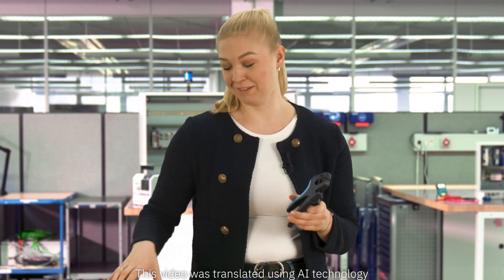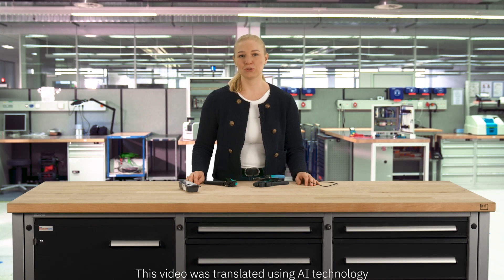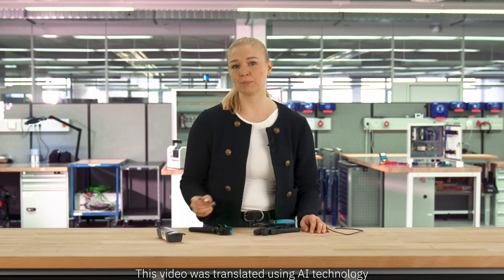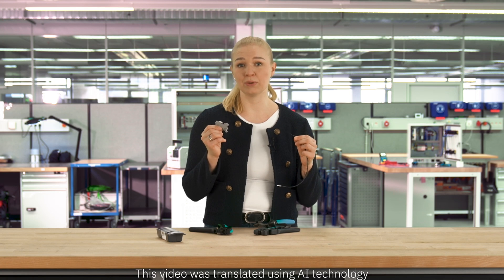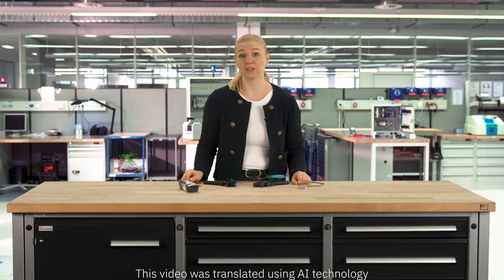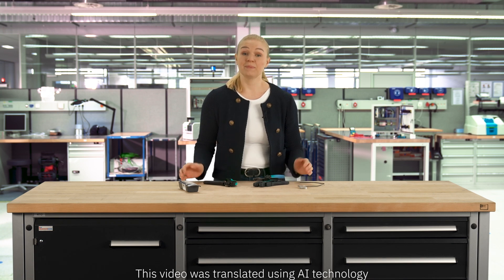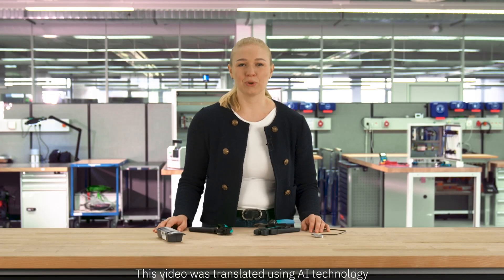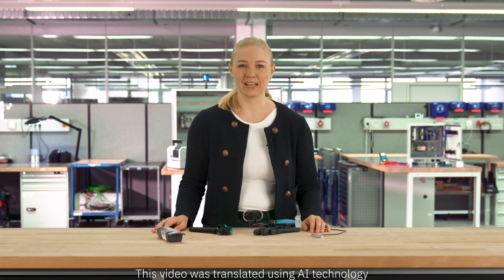Push-X technology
►🔧 Cutting, stripping, crimping... Manual ladder preparation can be really time-consuming! But don't worry, we have the solution! 🎉 Can you guess it yet? It's our Push-X technology.

►👩 🏫 Our colleague Jennifer Noelle Achilles explains how it works in the video.